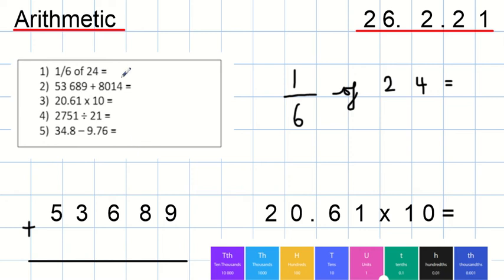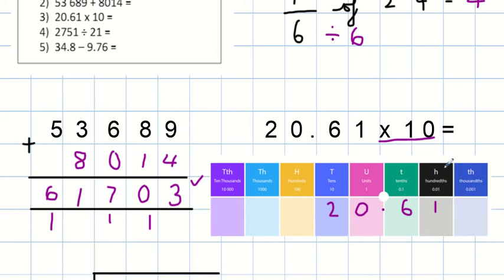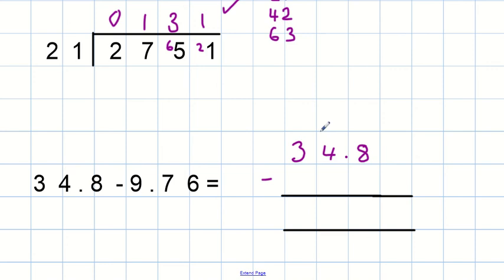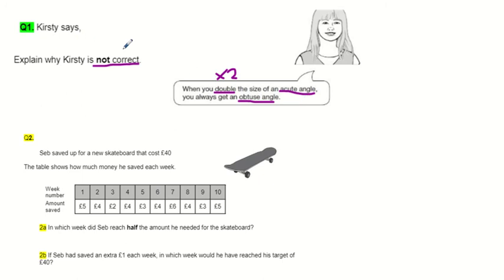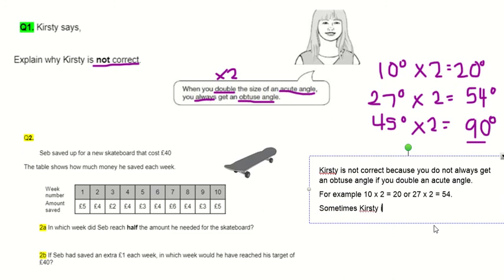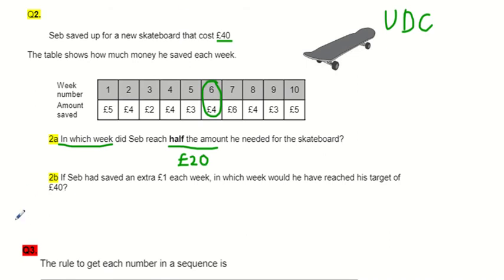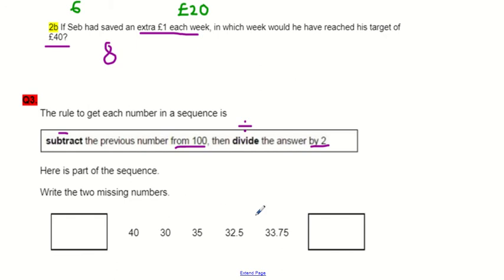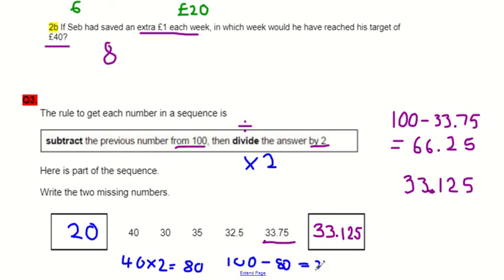26.02.21 Year 6 Arithmetic